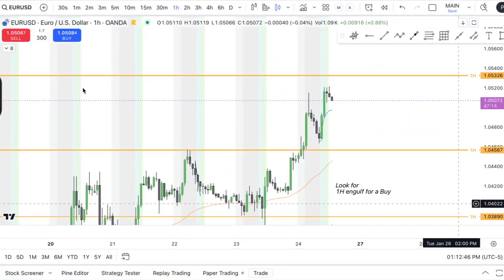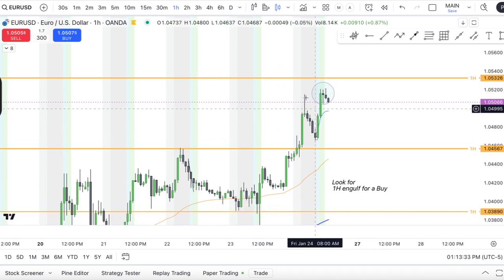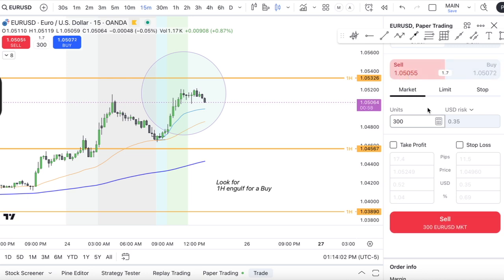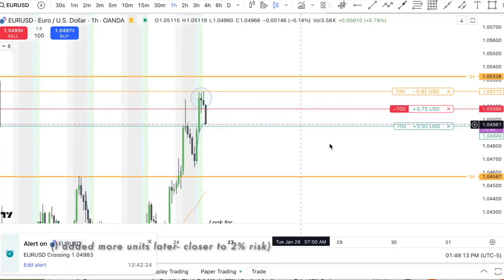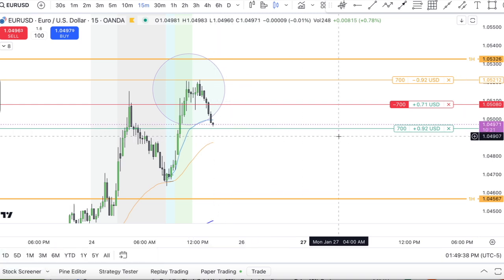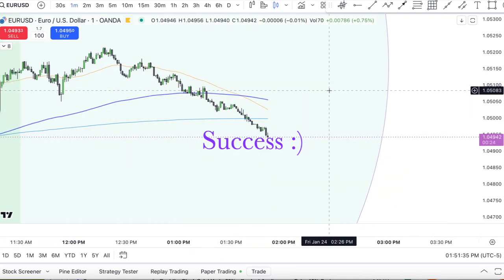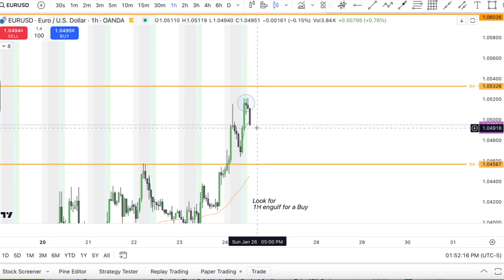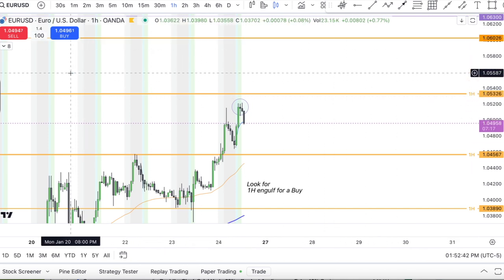Winning Trade 3-Bar Reversal Strategy for Beginners